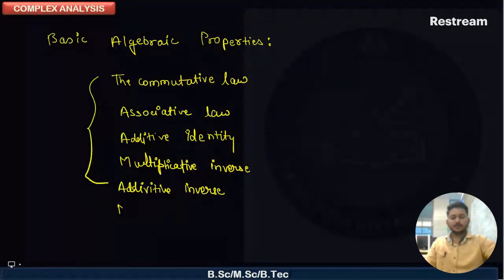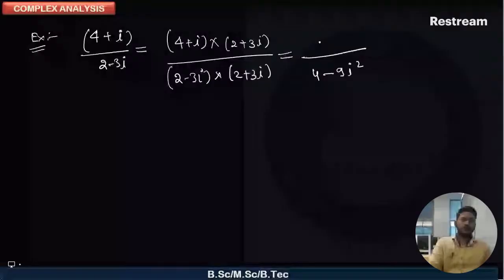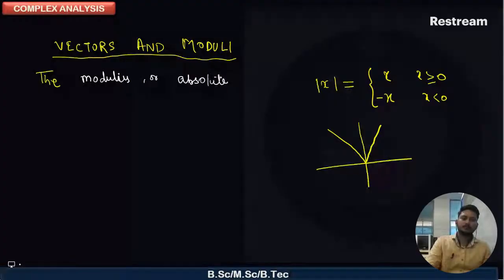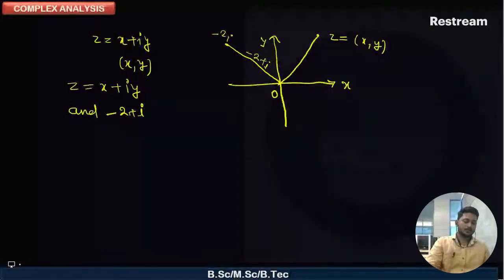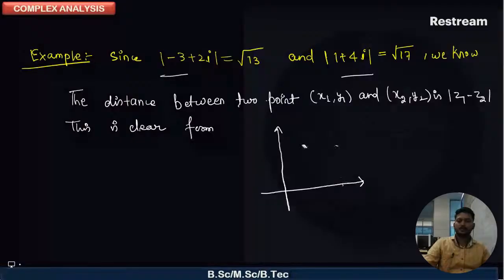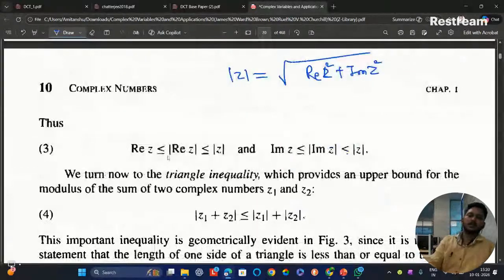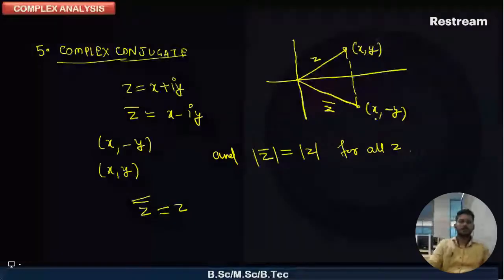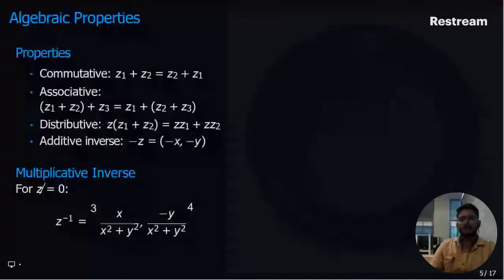Properties of Complex Numbers | Algebraic, Geometric & Conjugate Properties Explained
In this complete lecture on Properties of Complex Numbers, we explain all the fundamental algebraic and geometric properties of complex numbers in a clear, exam-oriented, and concept-building manner. This lecture is highly useful for students preparing for CSIR-NET, IIT-JAM, GATE, JEE (Advanced & Main), and B.Sc./M.Sc. Mathematics courses.